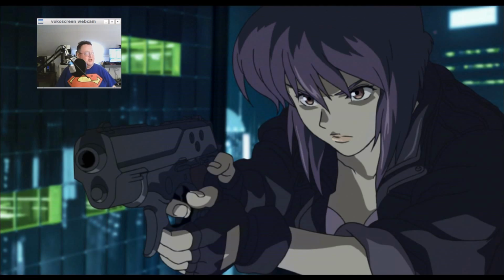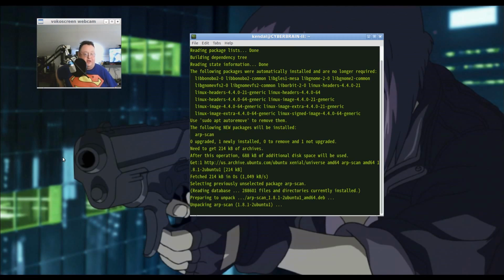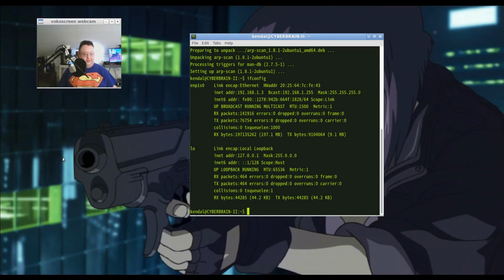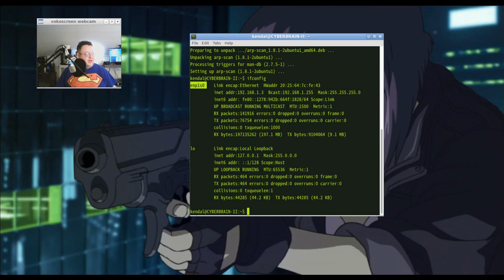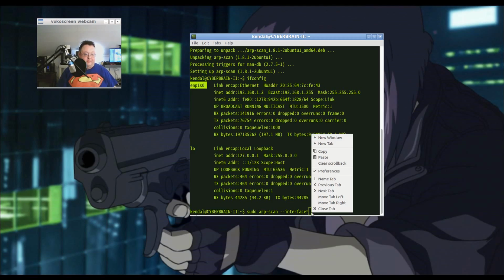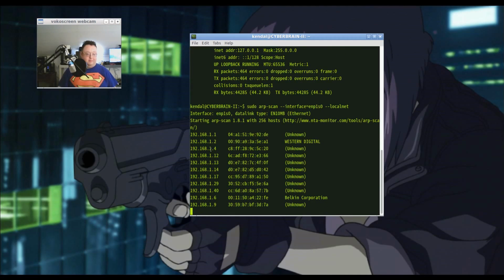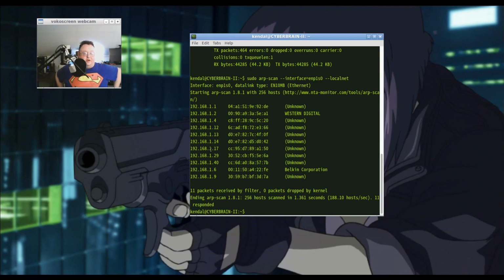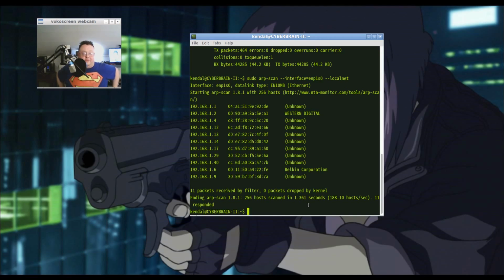List All Your Network's Connected IP Addresses Via Terminal (arp-scan)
I had this video up previously- sorry, I hopefully fixed the resolution problem now.
Maybe you use a phone app like Fing to discover the IP addresses of everything on your home network. Using the arp-scan command, you can get IP and MAC addresses in your terminal. Open a terminal and type

sudo apt-get install arp-scan

put in your password! Now, use

ifconfig

to find your PC. It will have something like what I show in the video. Copy it and paste it into this command

sudo arp-scan --interface=(your PC here) --localnet

(Don't include the parentheses!) Then you will get a list of devices connected to your home network. Some may be listed by name, others may be listed as "unknown".